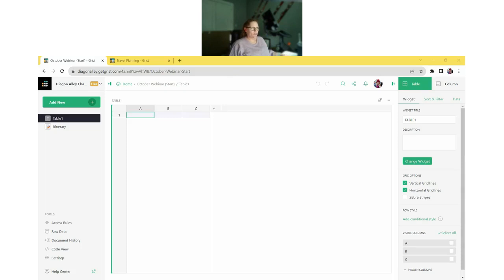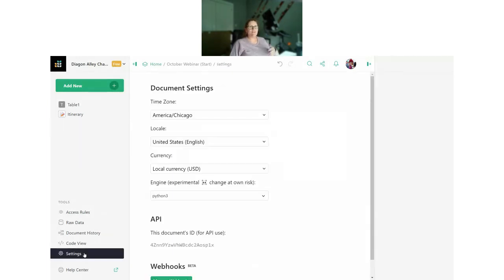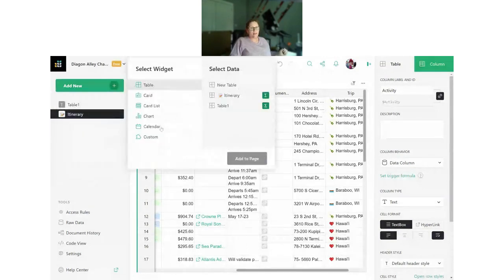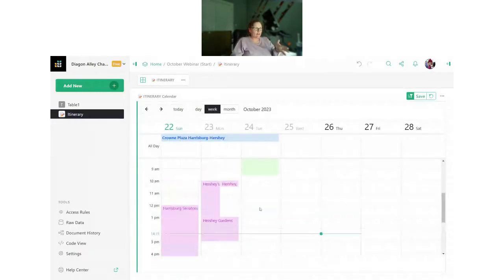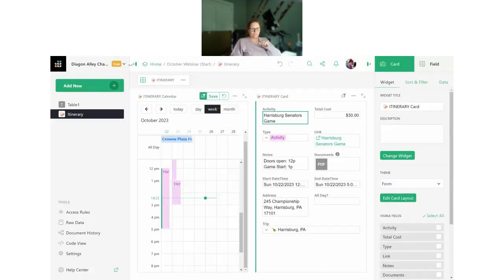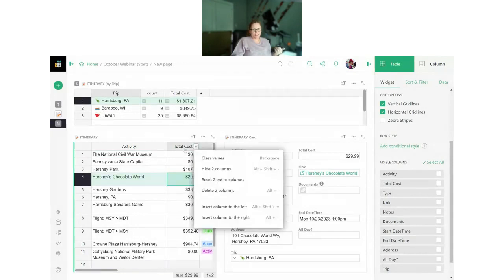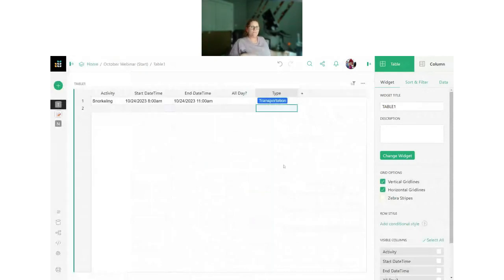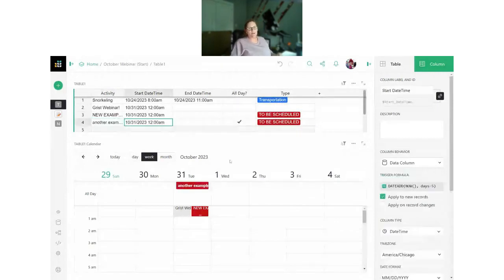Calendar and Cards - October 26, 2023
Calendars are here! Learn all the tips and tricks to get the most out of calendar views in your documents. Tip: Cards pair nicely with calendars!

00:16 User Question: Is learning Python enough to be able to write formulas in Grist?
02:38 User Question: Can you connect the Calendar widget to Google or Calendly?
05:09 Travel Planning Template walkthrough
06:17 Setting up your table with required and optional Calendar Columns
13:38 Adding a Calendar widget
15:06 User Question: If I want to avoid any overlap in Date, where would I put that condition?
16:00 Configuring the Calendar widget
17:25 Month / Week / Day Calendar views
18:06 User Question: Is it possible to have the widget only in read mode so users cannot edit it or drag/drop elements? (Answer continued at 20:55)
19:10 Adding an event using the Calendar
20:10 Using Click-and-Drag to adjust start or end time
20:43 Deleting an event using the calendar
23:35 Displaying additional event details using a Card widget
24:00 Adding a card widget
24:55 Modifying a Card's theme and layout
26:55 Creating summary tables (aka pivot tables)
28:13 Linking widgets with the same underlying data
30:00 Quick way to hide multiple columns at a time
33:54 User Question: What happens if an event doesn't have a start or end time?
35:14 User Question: Can we set a default date to load on the calendar widget?
39:10 Tip: Set a default Type for events that need to be scheduled